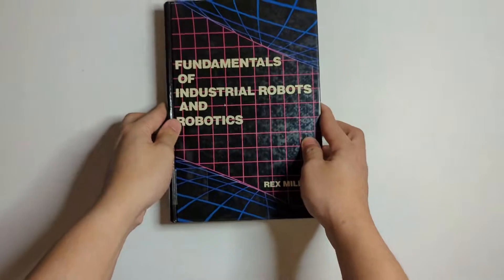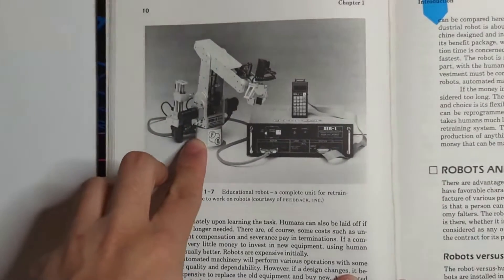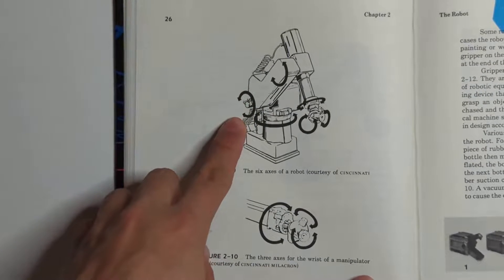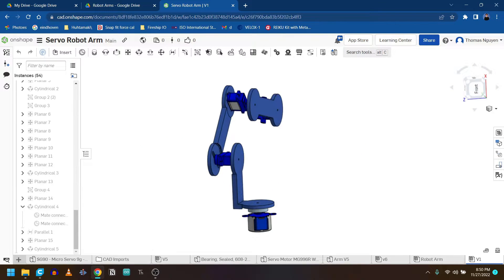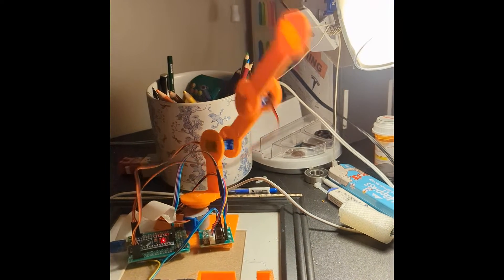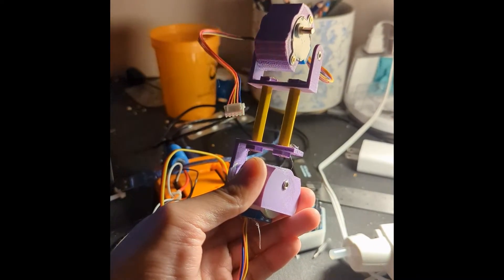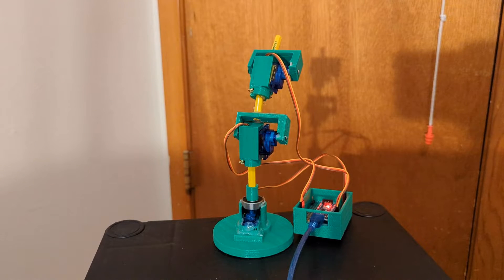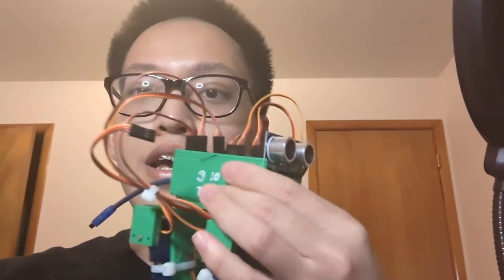SG-90 Arduino Robot Arm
I have created a budget version of Fanuc Robot Arms by using 1 stepper motor + 3 sg90 servos.
And you can make one two!